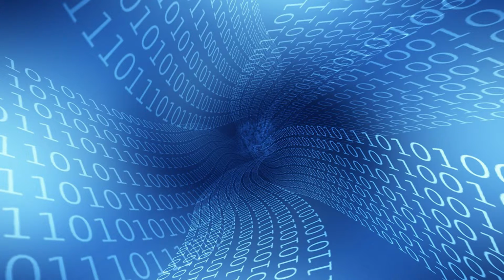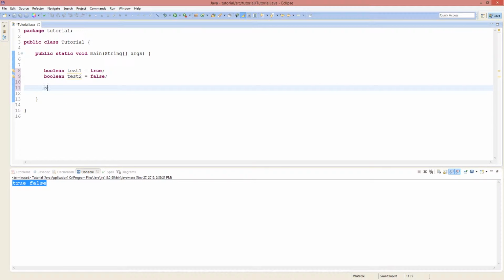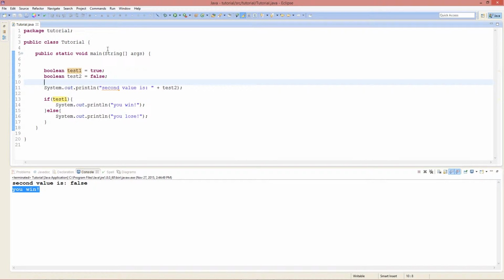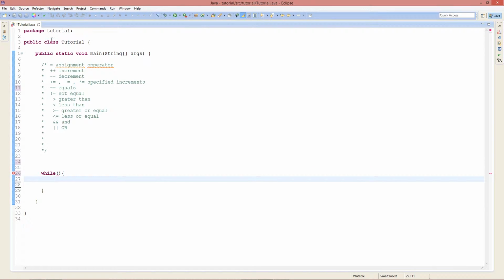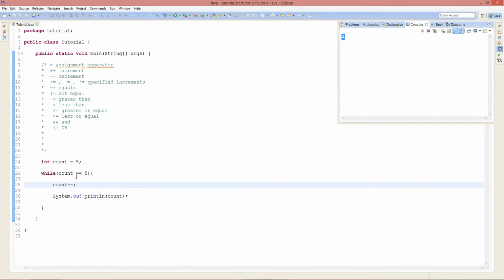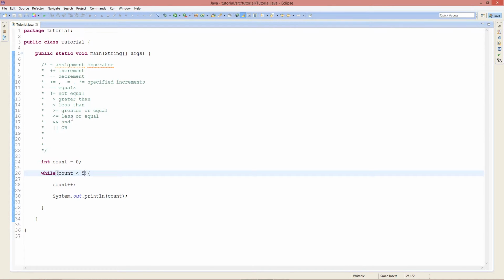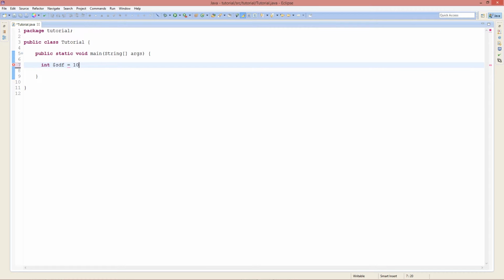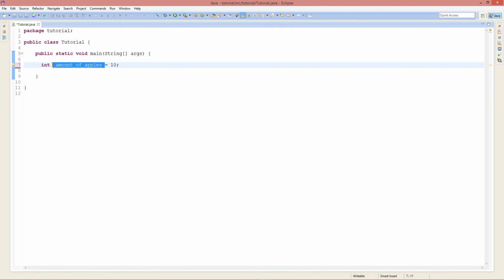Ravenclaw - Ravenclaw - java programming tutorial for beginners (Lesson 2)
hey guys and gals today we go over Boolean values, Charecter values, java operators and naming conventions. Its good to understand the basics solidly before moving forward.